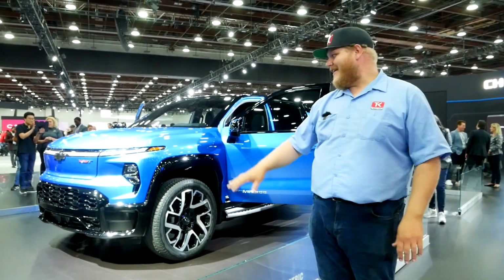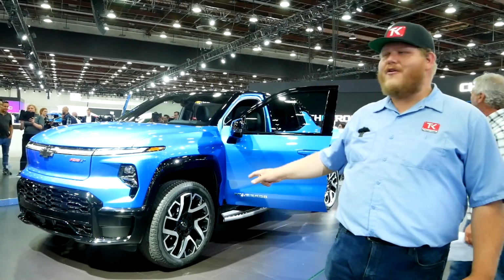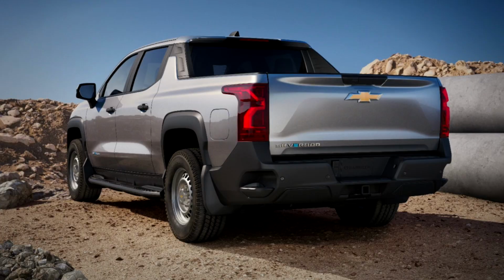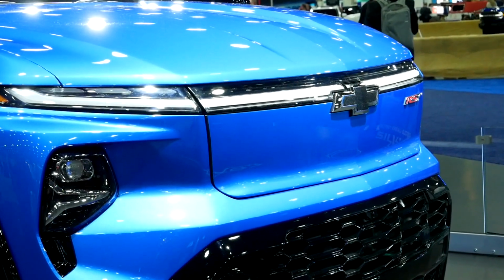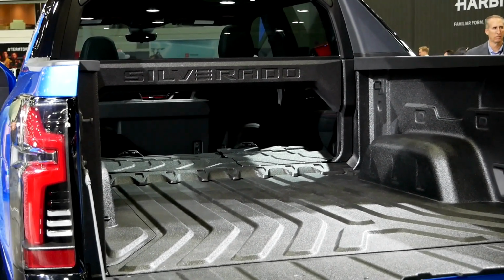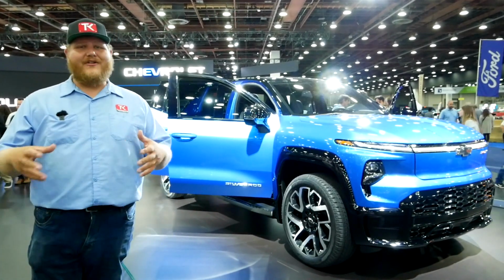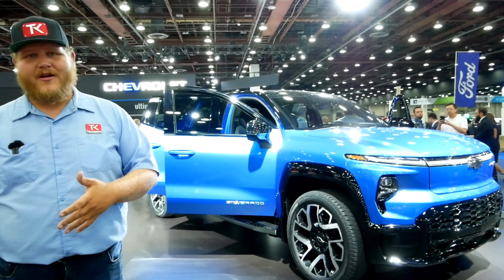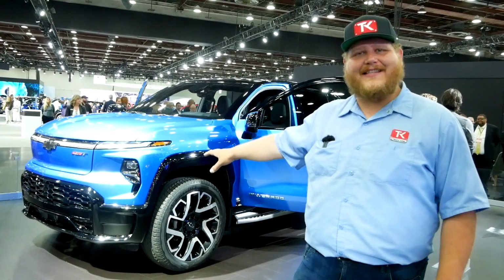2024 Chevy Silverado EV First Look - Is This the Best EV Pickup?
We take our first hands on look at the new Chevy Silverado EV. Let us know what you think of this new truck below in the comments.